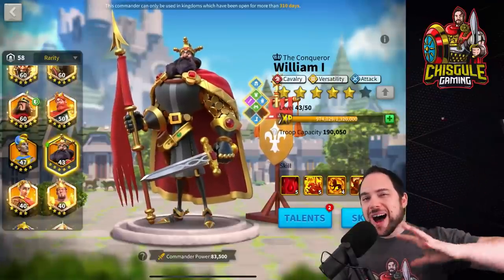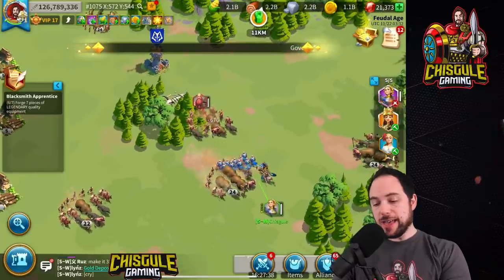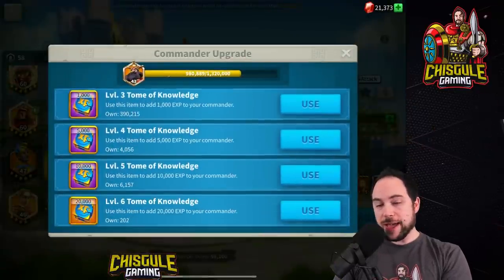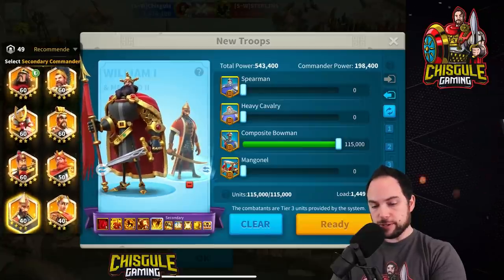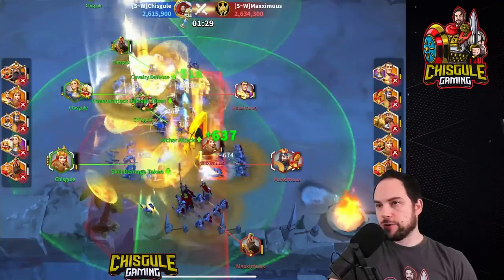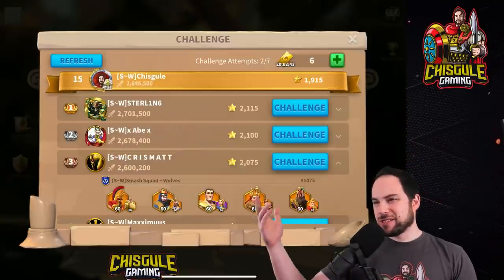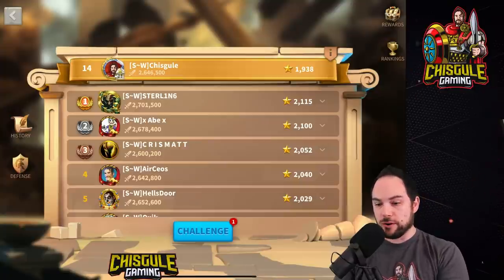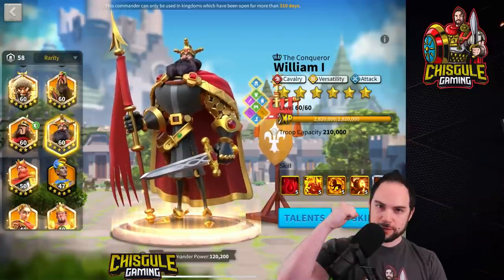Expertised William in Rise of Kingdoms [Does Joan buff stack?]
We expertise and test William, who I have argued is the legendary champion for F2P players due to his huge buff.  But does his buff even stack properly with Joan of Arc?  Is William good in sunset and lost canyon?  We'll find out in this video for Rise of Kingdoms (ROK).

--- Chapters ---
0:00 Expertised William
2:47 Stacks with Joan?
6:34 William in Canyon
24:13 Conclusions

Cheers,
-Chisgule